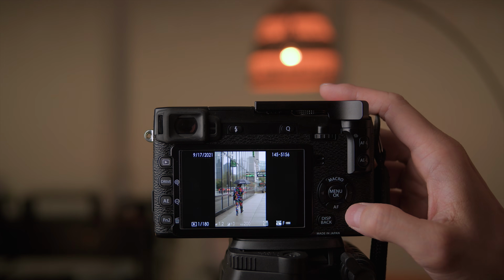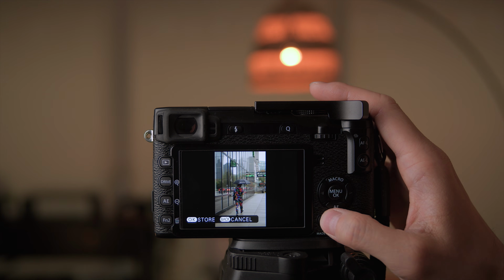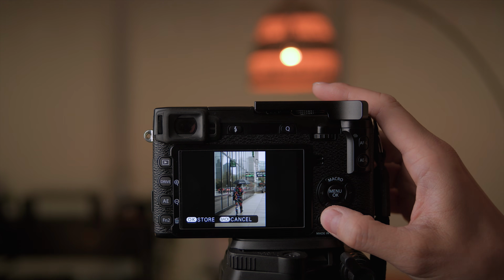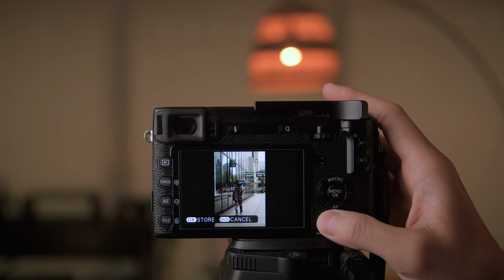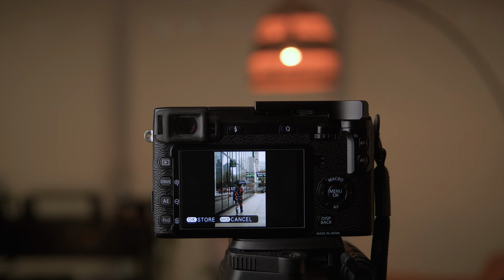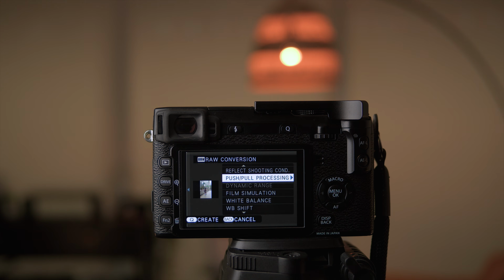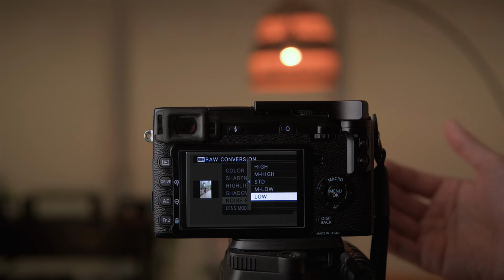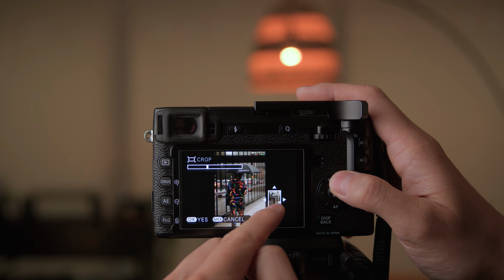The Best Fujifilm Feature That No One Talks About | Fujifilm In Camera Raw Conversion Tutorial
In today’s video, we are going to talk about one of my favourite Fujifilm camera features that no one really talks about, the Fujifilm in camera Raw Conversion for you to edit and convert the raw images in your camera into high quality JPEG. With the Raw Conversion feature on the Fujifilm cameras, you don’t really need to pay to use any photo editors on your computer or smart devices at all because all the developed JPEG are good enough for most of the people to post on social media. We hope you will find it useful!

Fujifilm X-T4
Fujifilm X-E2
Fujifilm 56mm F1.2 Lens
Fujifilm 16mm F1.4 Lens
Fujifilm Shutter Release Button

Main Camera Storage Option
Main Camera Storage Option (Canada)

B Cam Cage 2
B Cam Cage 2 (Canada)

Favorite Photo Camera
Battery Grip For Favorite Photo Camera
Favorite Photo Camera (Canada)
Battery Grip For Favorite Photo Camera Camera (Canada)

Favorite 25mm T2.2 MFT Cine Prime
Favorite 12mm T2.2 MFT Cine Prime
Favorite 85mm T2.2 MFT Cine Prime
Favorite 25mm Prime Cine Lens
Favorite 25mm Prime Cine Lens (Canada)
Favorite 12mm Prime Cine Lens
Favorite 12mm Prime Cine Lens (Canada)

Favorite Camera Stabilizer Gimbal
Favorite Camera Stabilizer Gimbal (Canada)
Favorite Gimbal Accessory
Favorite Gimbal Accessory (Canada)

Favorite Small Light (Canada)